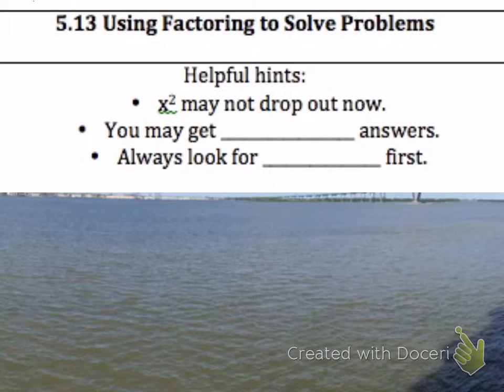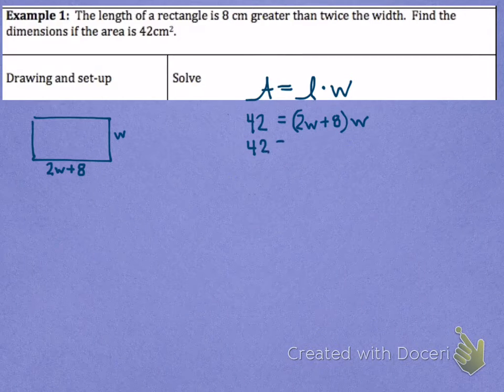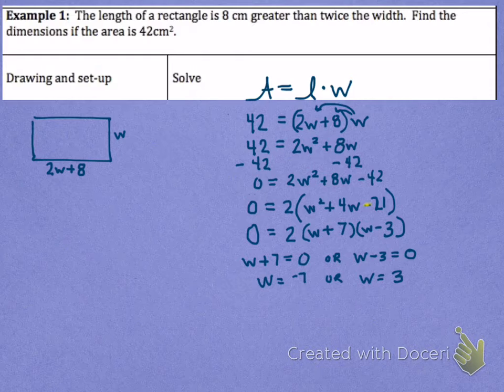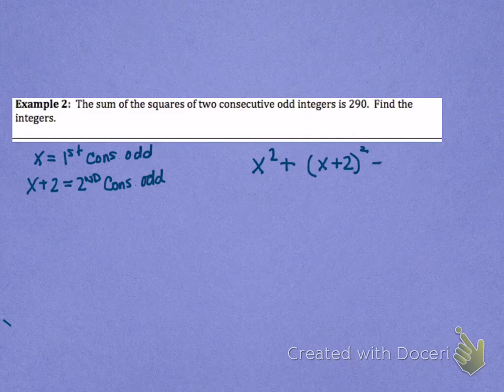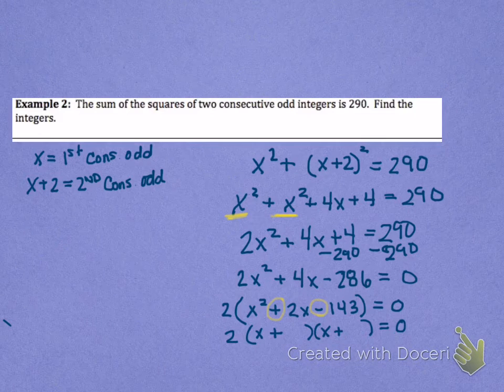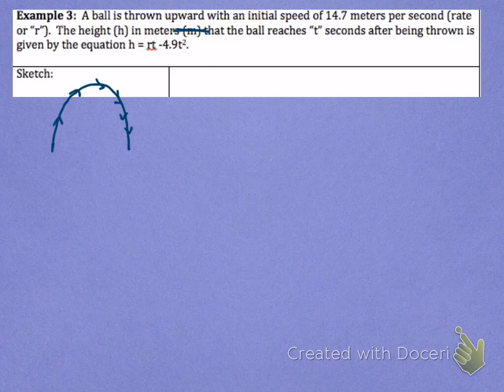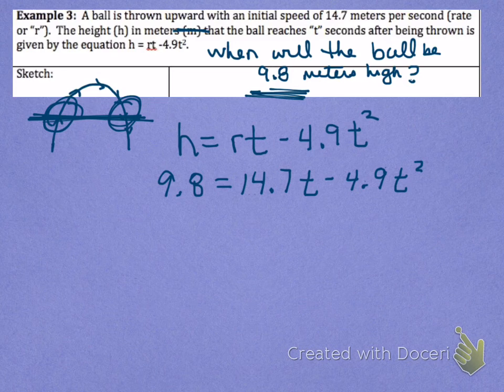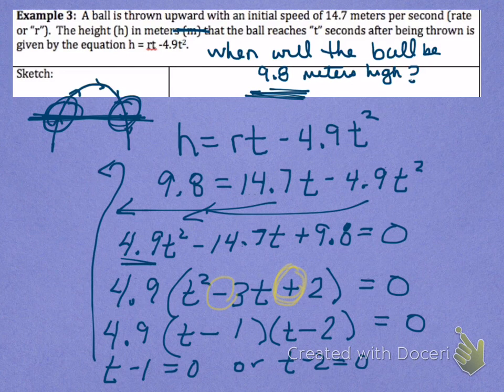5.13 factoring to solve problems